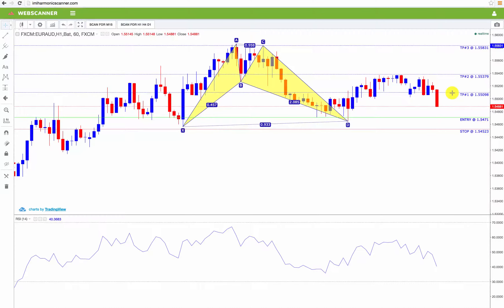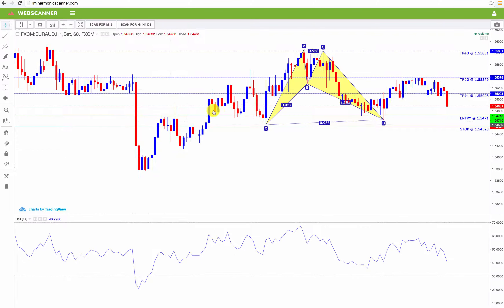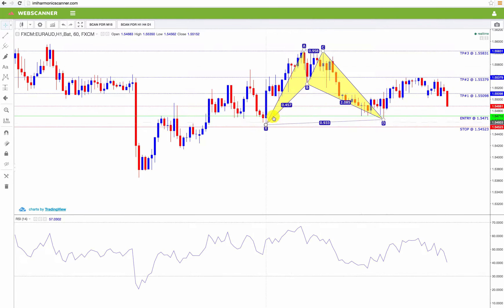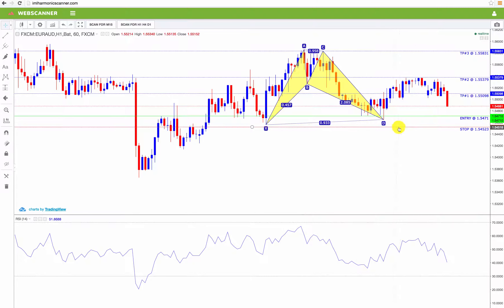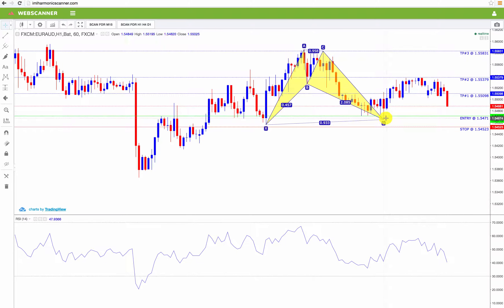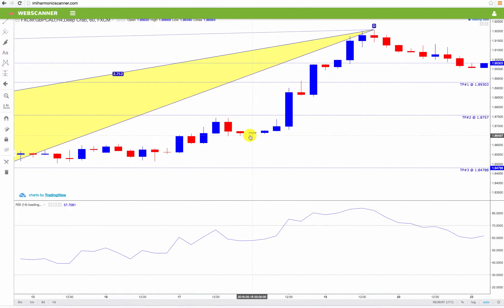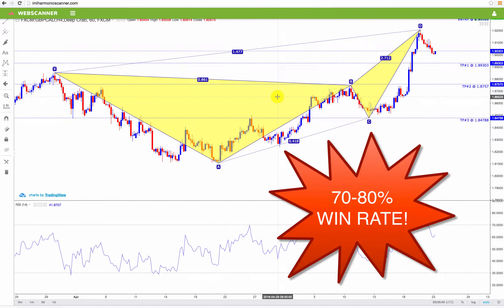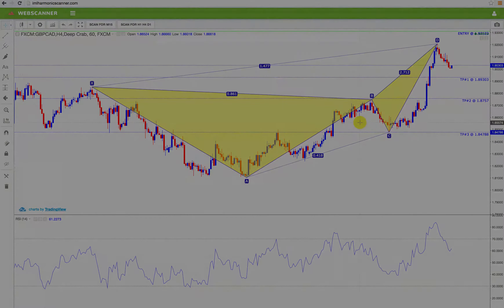Forex Harmonic Pattern Scanner with iMarketsLive - How to Trade Forex Successfully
START TODAY - MakemoneywithLuke.com

Do Forex harmonic patterns work?  How accurate are forex harmonic patterns?  Using the forex Harmonic Pattern Scanner, provided only through International Markets Live (IML) has increased my winnings in forex trading to 70-80% every trade!  Make sure to watch this video and see exactly how to avoid failed forex harmonic patterns, how to calculate forex harmonic patterns, what a forex harmonic pattern is, and lastly how to trade forex harmonic patterns.  How forex trading works has many variables, but this one strategy alone can get you making amazing profits right away!

Use the Forex Harmonic Pattern Scanner, along with iMarketsLive other included product, the Live Trading Room, to WIN 90% of your trades!

ABOUT LUKE SECORA:

Hey guys it's me Luke Secora, thanks so much for visiting my channel!  I am here to provide high value content, great opportunities, and non stop knowledge.  I am 33 years old, and have hated working for other people as soon as I turned 18...  I currently own an online based electronics company, stationed in Austin, Texas.  I have several employees working for me, which allows me to enjoy passive income, and the time to step away whenever I want to enjoy life anywhere in the world.  We are on our 4th year in business.
  Being an entrepreneur, I have multiple streams of income.  One of the other businesses I have created for my lifestyle, is trading forex, which gives me the opportunity to make even more money, while I'm out traveling the world, simply by trading from my phone.  I currently teach people how to do both actually, since helping people happens to be my greatest passion if life.
During my struggles, I started 3 other companies, and failed at each.  I ventured into about 6 MLM companies, in which I was finally successful at my last one, Le-vel Thrive Through my failures, and being able to embrace that failure with persistence, I finally found success!  I hope to teach as many people the easiest ways to success, through my Youtube Channel, FB, and in every other way possible!  Much love and respect!

- open a forex account
- international markets live
- Christopher Terry
- forex
- how forex market works
- how forex traders make money
- how forex trading works
- how forex works
- how to do forex
- how to do forex trading
- how to forex
- how to forex trade
- how to play forex
- how to forex trade for beginners
- how to trade forex for beginners
- how to trade forex successfully
- how to use forex
- what is forex trading
- do forex harmonic scanners work
- do forex harmonic patterns work
- how accurate are forex harmonic patterns
- how to avoid failed forex harmonic patterns
- how to calculate forex harmonic patterns
- how to confirm forex harmonic patterns
- how to find forex harmonic patterns
- what is forex harmonic pattern
- how to trade forex harmonic patterns
- how to identify forex harmonic patterns